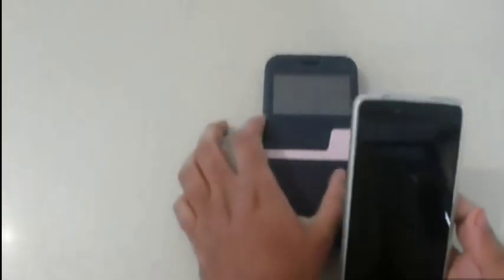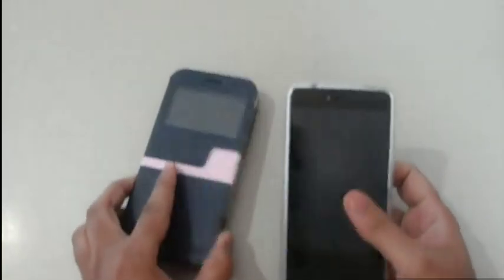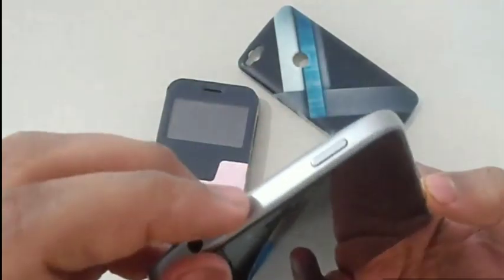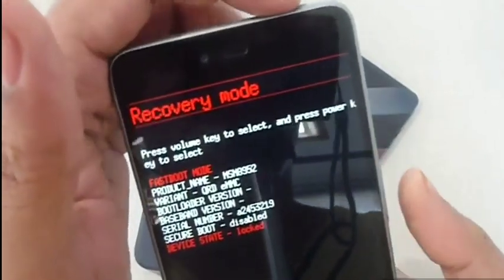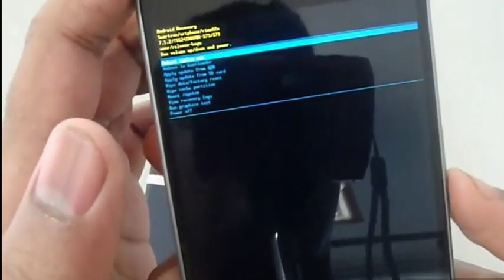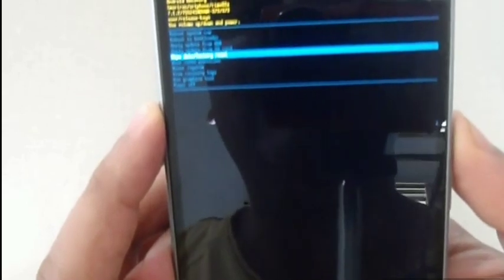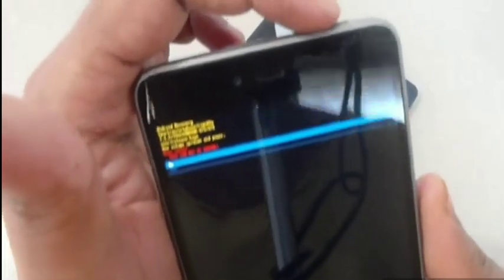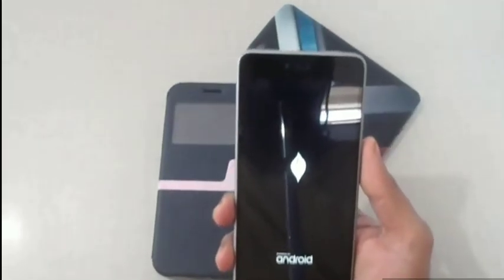Reboot to recovery mode for Smartron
This is the simple method of getting into recovery mode. I am using Smartron SRT phone in this video. Also works with Asus devices.